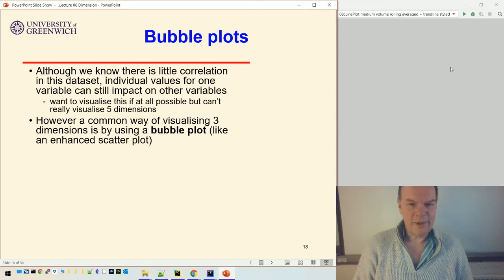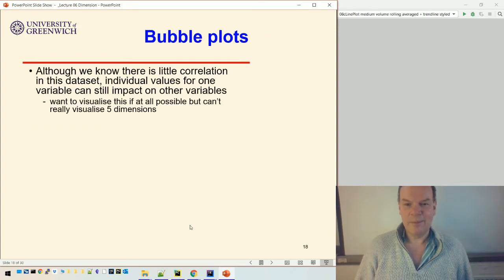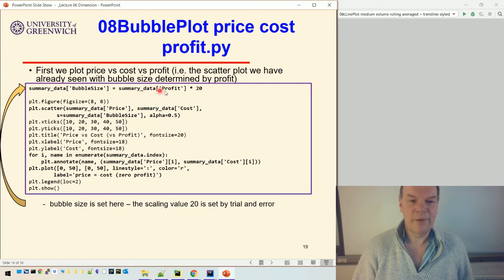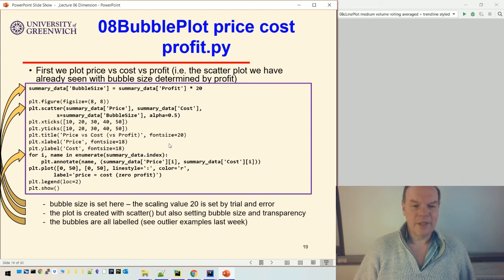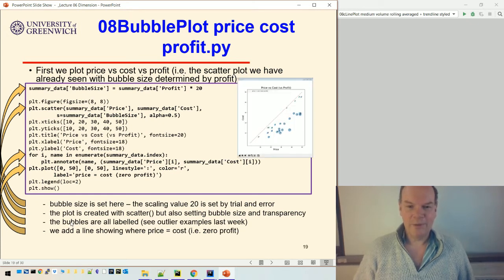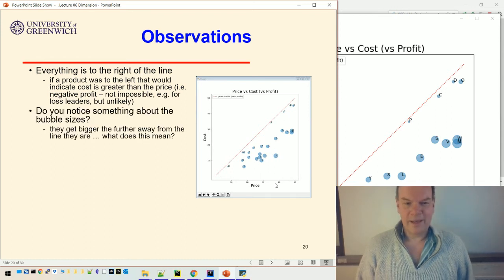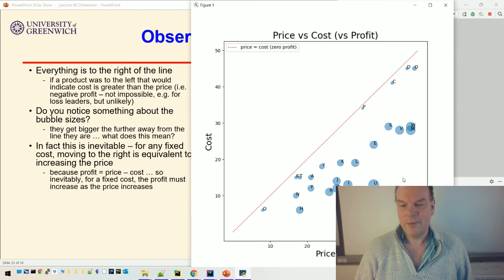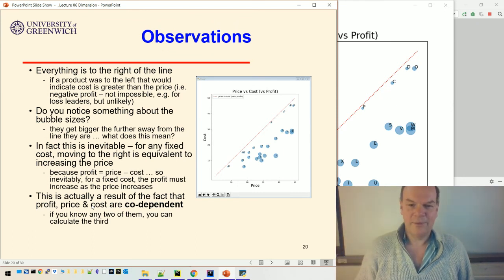Visualisation 06-6: Dimension - Bubble plots - price/cost/profit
Bubble plots. Bubble plot 08 - price/cost/profit. Observations.